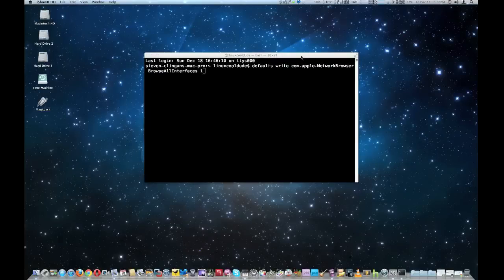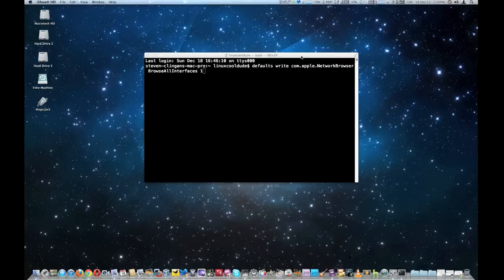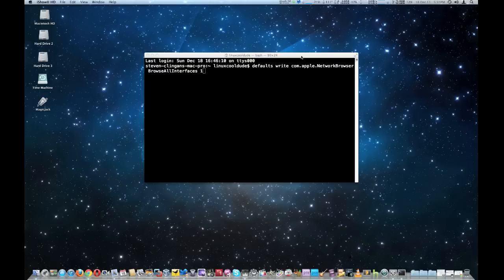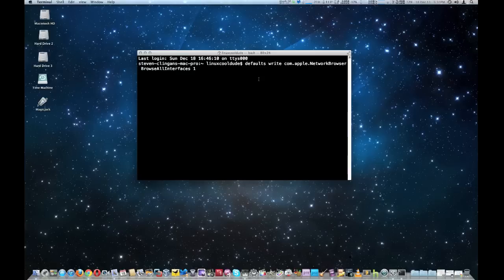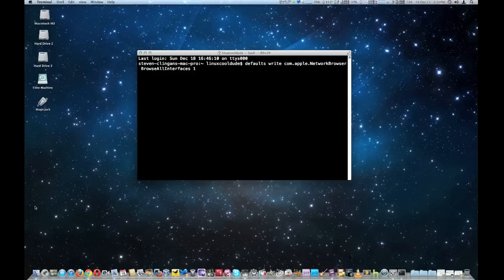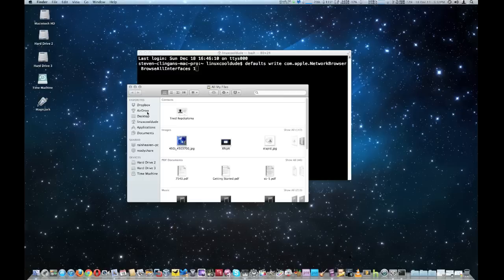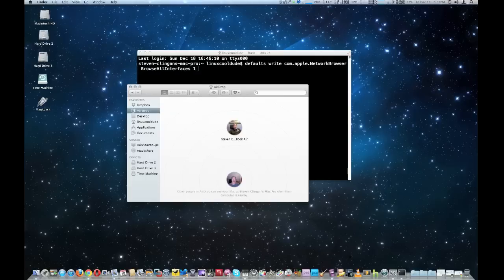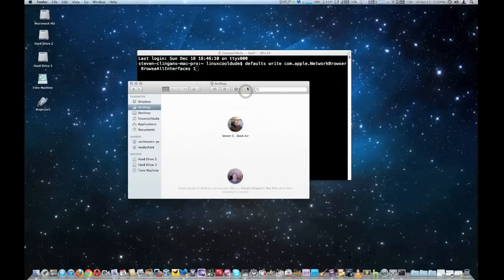How to enable AirDrop on older Macs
Enabling AirDrop on older Macs using a terminal command.

Terminal command: defaults write com.apple.NetworkBrowser BrowseAllInterfaces 1

Ensure to restart Finder to activate AirDrop once you enter terminal command.